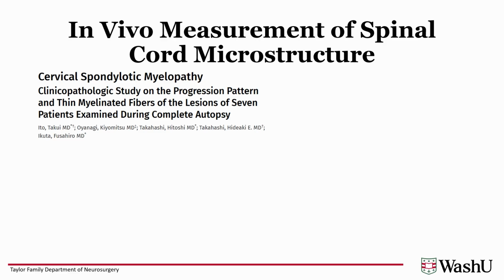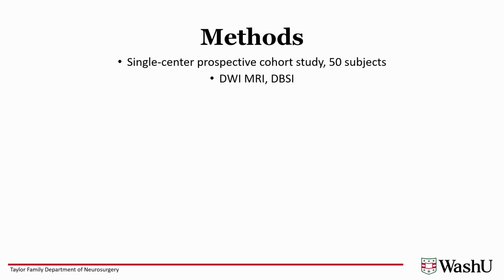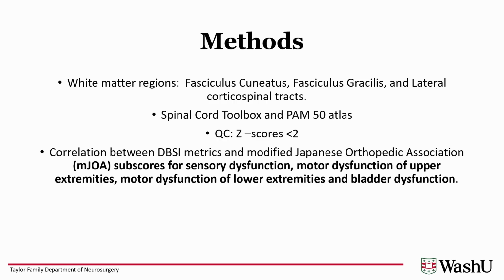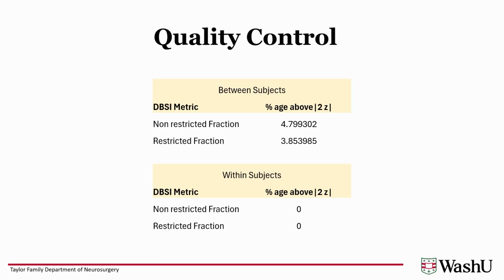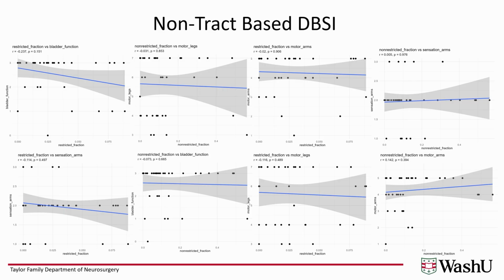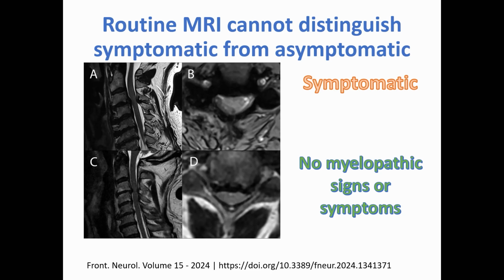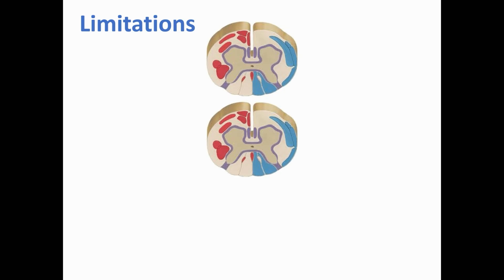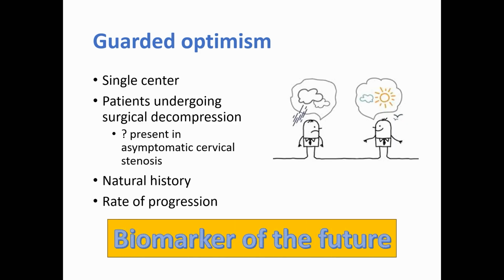Muhammad Ifran Kaleem, MBBS: "Tract-Specific Microstructural Measures..." DSPN spinesummit 2026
28 SS 2026 Day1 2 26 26 Muhammad Ifran Kaleem, MBBS | Abstract: Tract-Specific Microstructural Measures Derived from Diffusion Basis Spectrum Imaging in Degenerative Cervical Myelopathy | Dr. Kaleem shares his work on microstructural measures from diffusion basis spectrum imaging in degenerative cervical myelopathy.